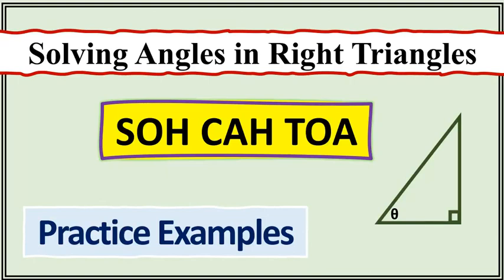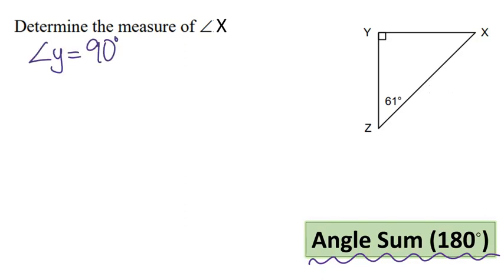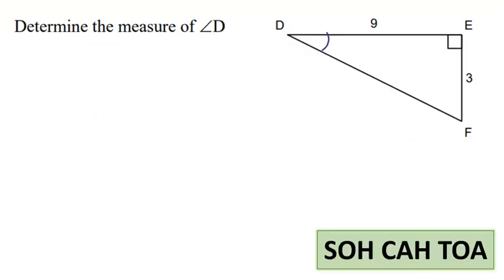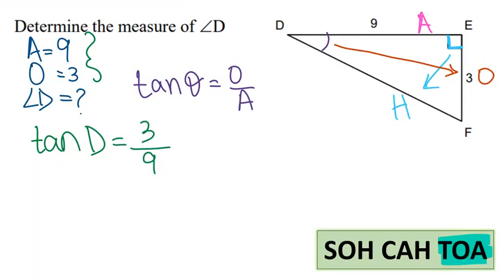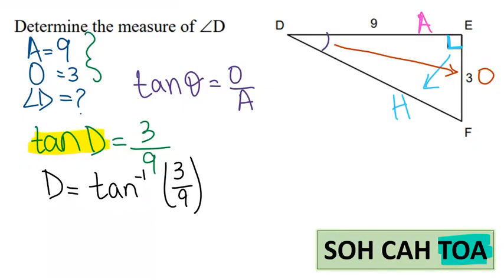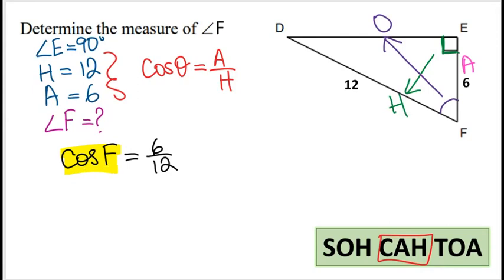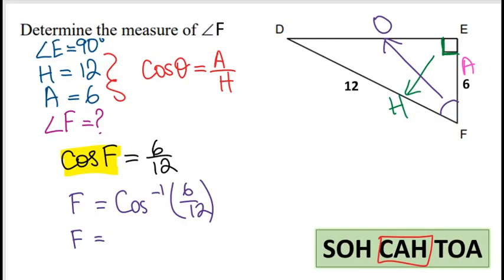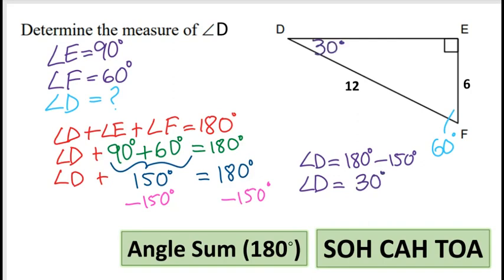Solving Angles in a Right Triangle | SOH CAH TOA | Angle Sum Theorem | Practice Example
Solving Angles in a Right Triangle | SOH CAH TOA | Angle Sum Theorem | Trig Ratios | Practice Examples

Grade 9 Math Alberta
Trigonometry Introduction.
SOH CAH TOA - Trig Ratios -  Angle Sum Theorem - Practice Problems

In this video, I will show you how to solve for angles in a right triangle.

There are 2 scenarios.

The first scenario is when you already know 2 angles, then you use the Angle Sum Theorem. Angle Sum Theorem states that the sum of all interior angles in a right triangle is 180°.

The second scenario is when you only know 1 angle, that's when you use the trigonometry ratios - SOH CAH TOA.

The first step is to label these triangles. The side opposite to the right angle and the longest side is labeled as the "hypotenuse." The side that is opposite to the angle that you need to find is the opposite side, and the remaining side is the adjacent side.

Then, write down the information given in the question. Based on the information given, determine your trig ratio. Then, manipulate the ratio to isolate the variable that you are solving for. Then, plug in the numbers and calculate the variable.

Note: USE the SECOND function key on the calculator when solving for angles.